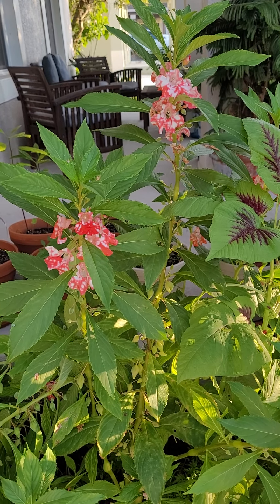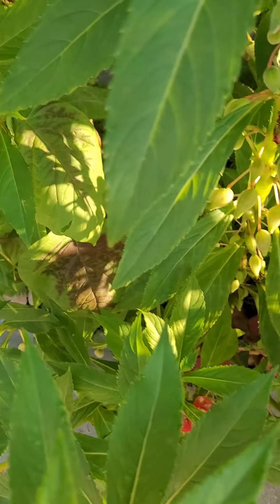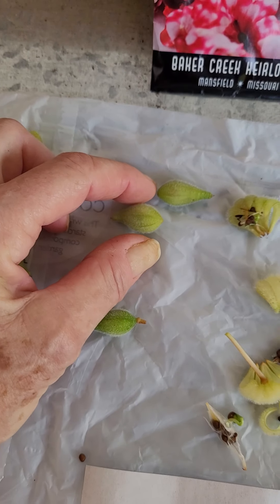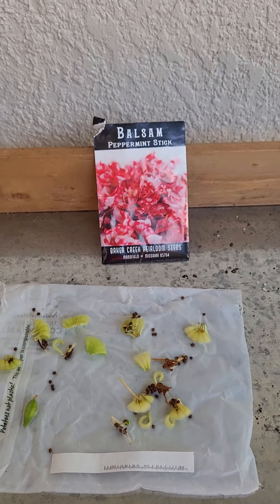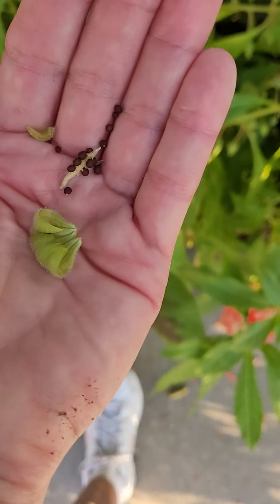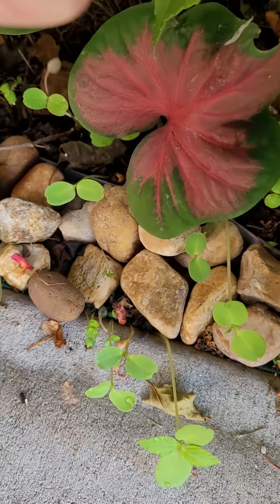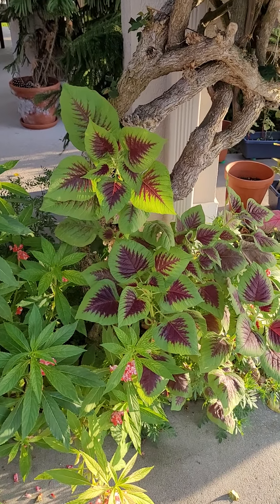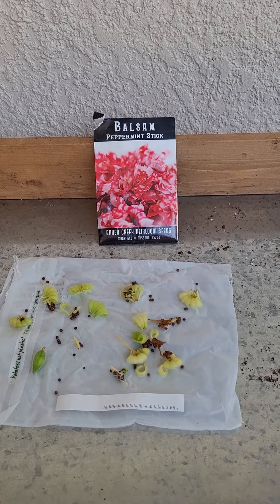Amazing Energy in Each Seed Pod of this Peppermint Stick Balsam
I was amazed by the energetic POP that comes from each of these seed pods. In a garden space they could really spread.
Both flowers and leaves are Edibles.